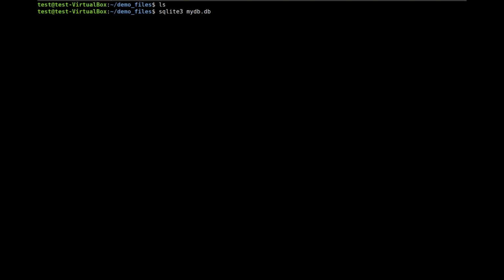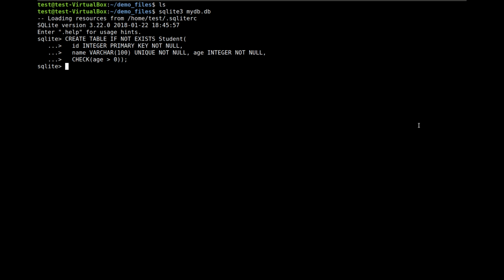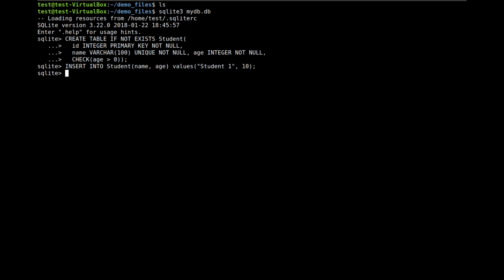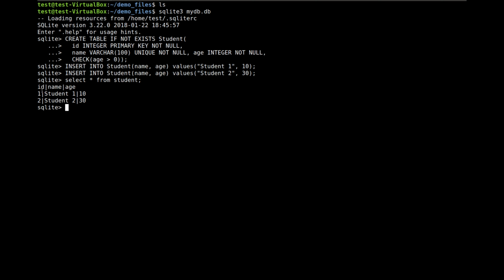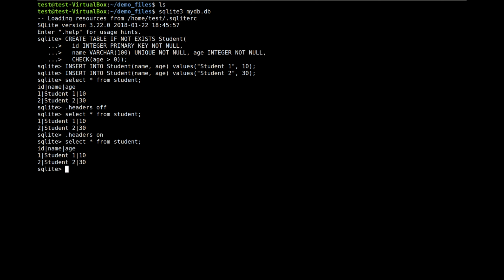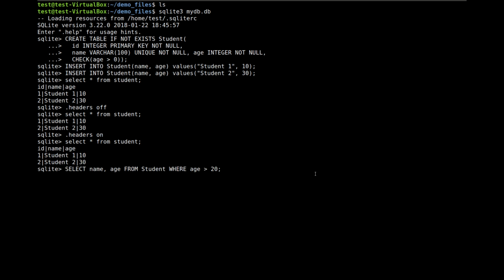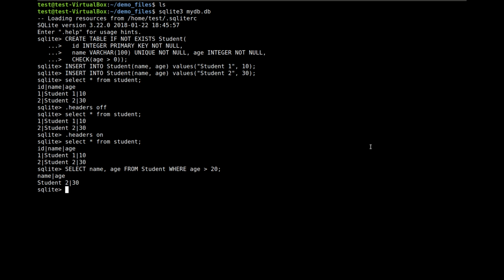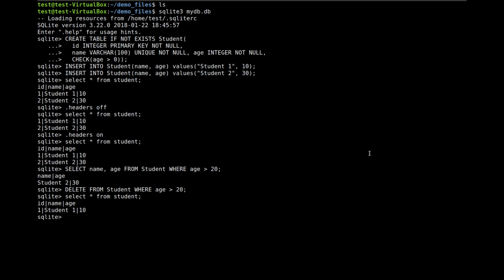Chapter 01 Section 02 - Demo of using sqlite3